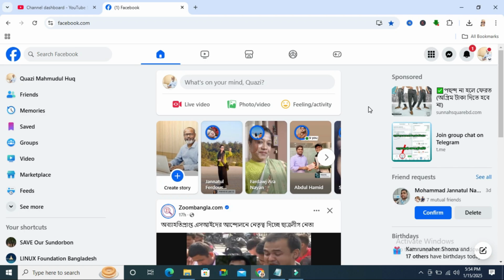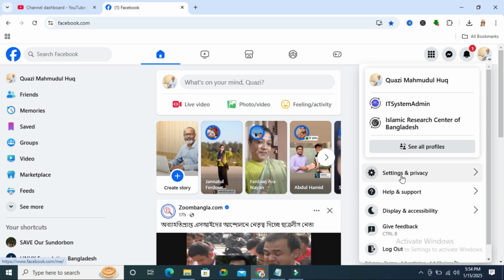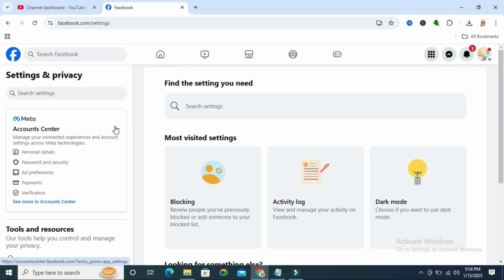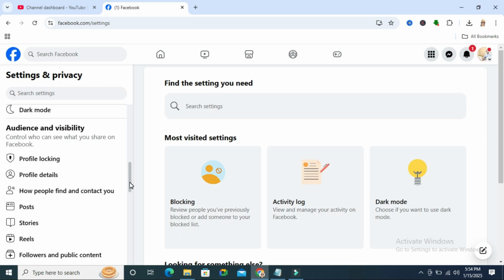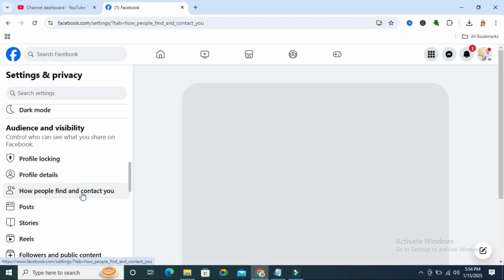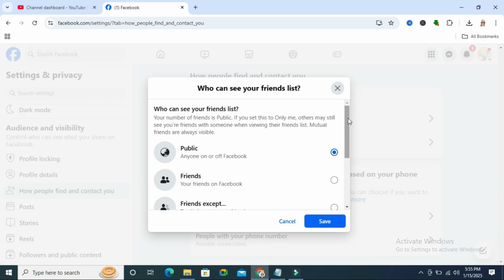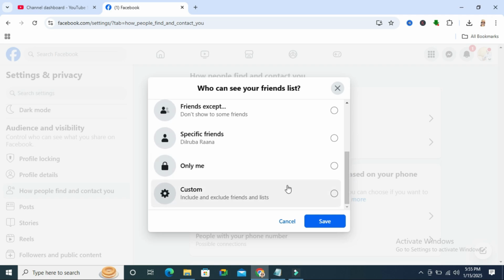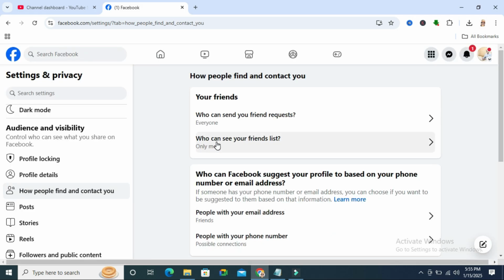Easy Way to Keep Your Facebook Friends PRIVATE Today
Learn How to Hide Your Friend List on Facebook